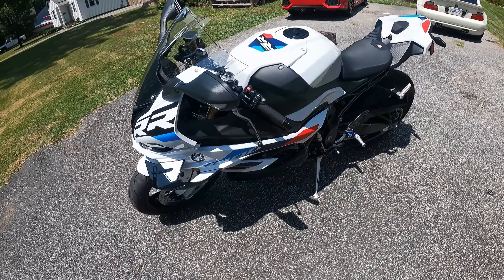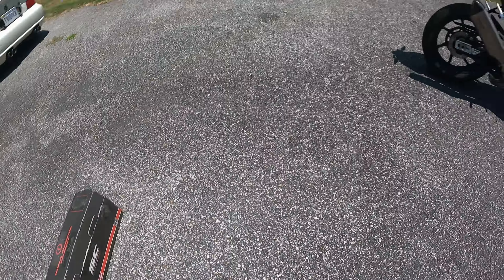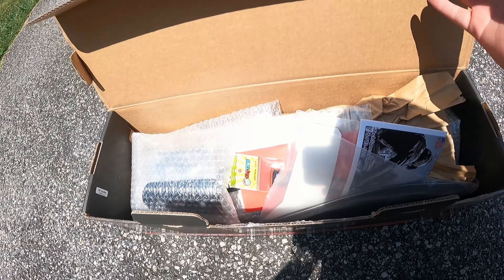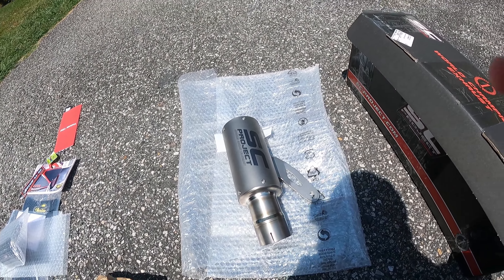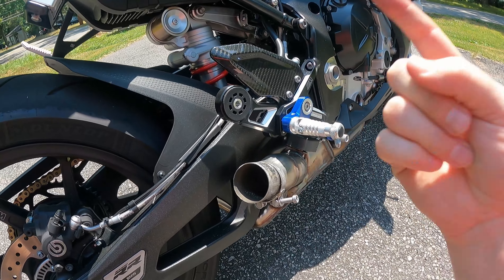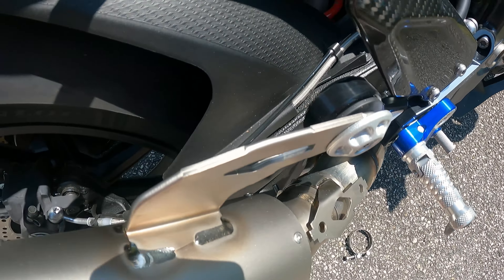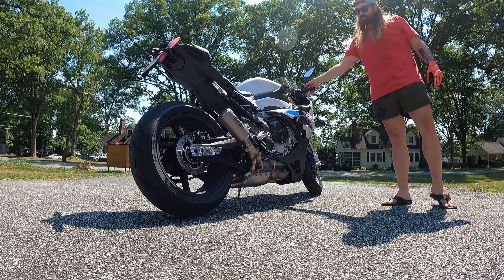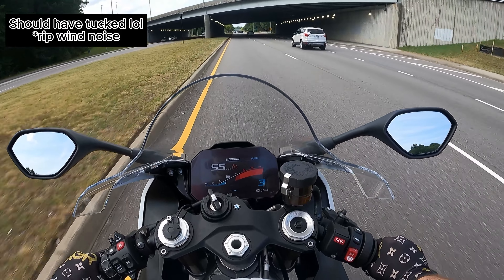2024 BMW S1000RR - SC Project Exhaust Before & After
Watch as we install a SC Project exhaust on a 2024 BMW S1000RR and hear the sound before and after the installation! If you're looking to upgrade your bike, this video is a must-watch.

2024 BMW S1000RR
((TIME STAMPS))
Intro 0:00
Cold Start Stock Exhaust 1:05
Install 2:40
SC Project Sound 4:09

Macklemore Feat. Skylar Grey - Glorious (LNVS Remix)